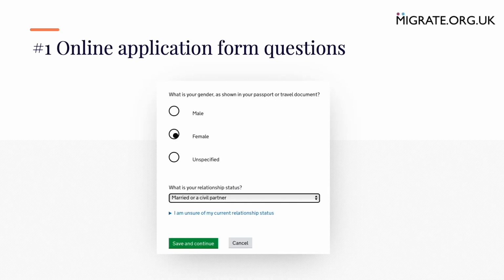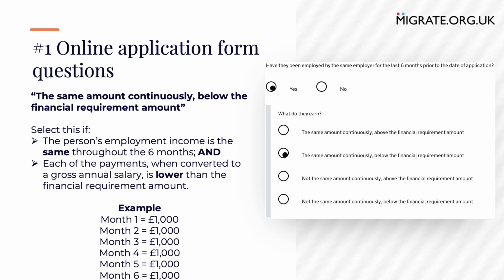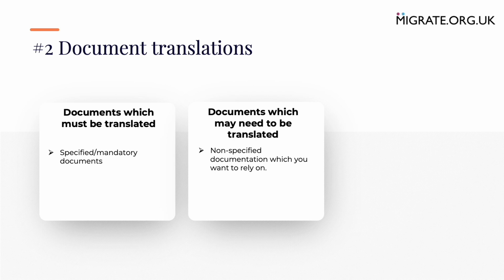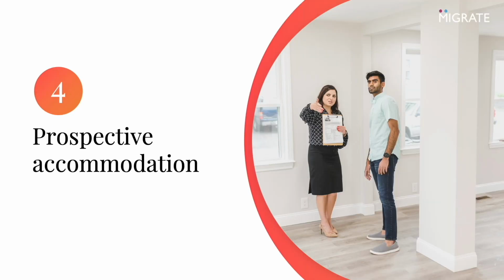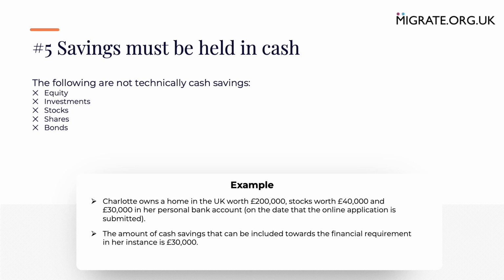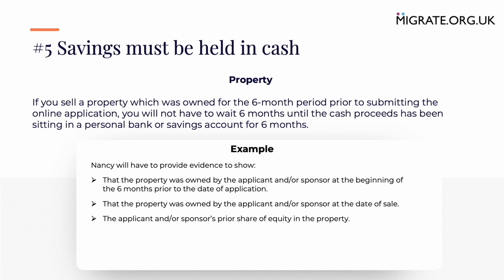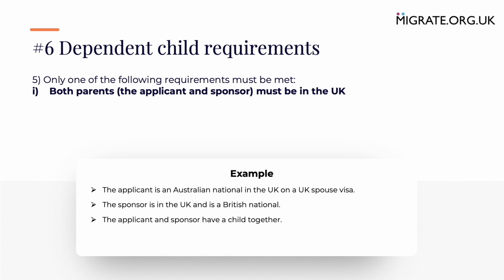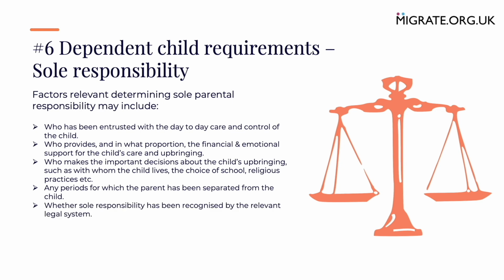UK Partner visa Mistakes in 2023/2024 - Application form, Cash Savings And Dependent Children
This video is the last of our 3-part common partner visa mistakes video series.

Timestamps:
00:08 Application form questions
05:08 Document translations
08:41 Applicant's income
10:43 Prospective accommodation
13:15 Cash savings
18:38 Dependent child requirements

Our complete UK spouse visa requirements and process video

Why can I trust this video?
As an OISC-regulated UK immigration law firm that specialises in UK spouse and partner visas, we are very well-placed to help.

In addition to having more than 600 five-star reviews, we are also unique in that many of our immigration advisors have worked for the Home Office (which is the UK government department which will process your visa application).

Our full legal representation service
Our full legal representation service is for partners who want to ensure that they put the best application forward possible in the least time-consuming and least stressful way possible.

This is our bespoke service designed around your requirements and circumstances and will involve us handling your application from start to finish.

Our DIY Application Pack Service
Our DIY Application Pack Service is a unique service that has been designed for partners who want to apply themselves but still want to ensure that the requirements are met - whilst saving time.

This service involves us providing you with easy-to-follow guidance, including a set of tailored detailed document checklist(s) which elaborate on the requirements, as well as letter templates.

The feedback from the thousands of partners who have relied on this service has been overwhelmingly positive - so much so that we offer a 100% money-back guarantee.

Our reviews
We are very proud of our reviews which can be found